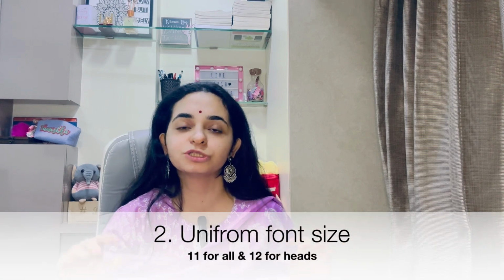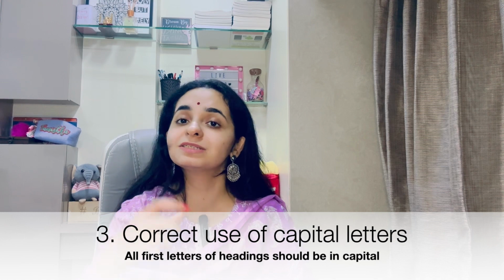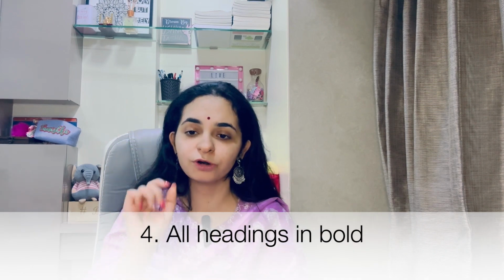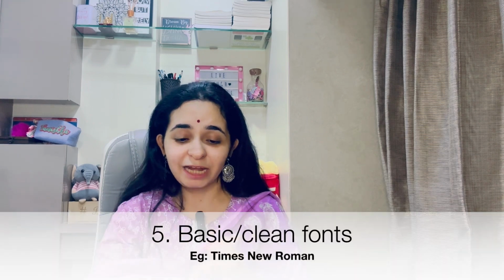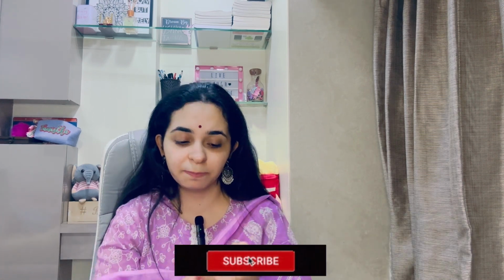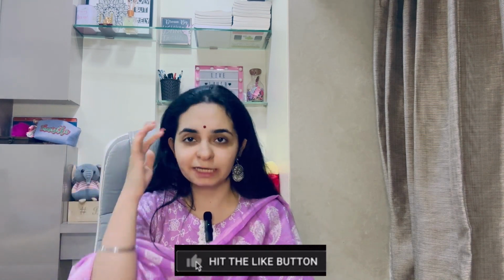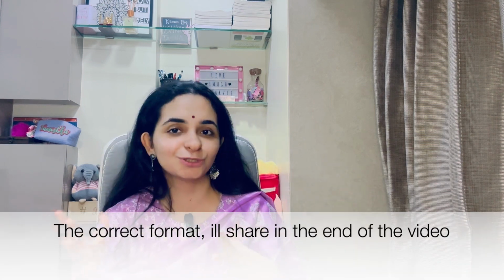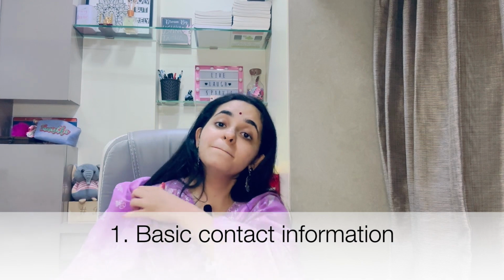Do Not Get Rejected From Jobs Because Of A Bad CV | CV/Resume Format, Do's & Dont's For Freshers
Hi Guys,

Early career struggle is real and we all need a friend who can guide us through it, well then hello there.